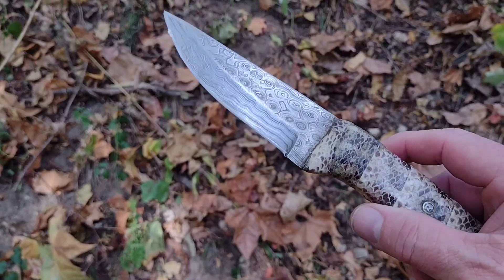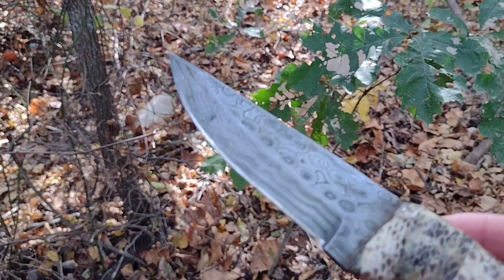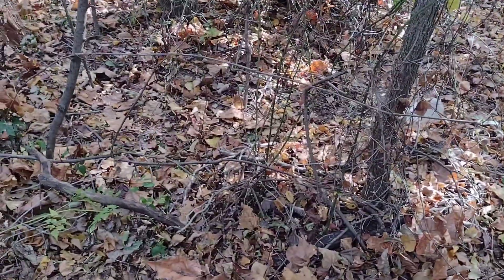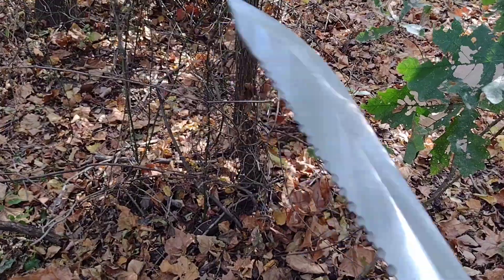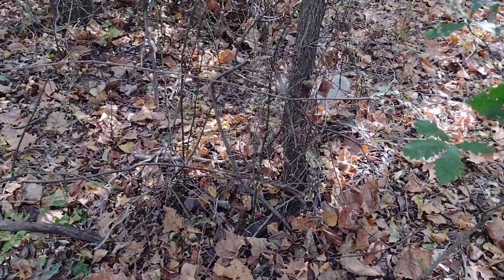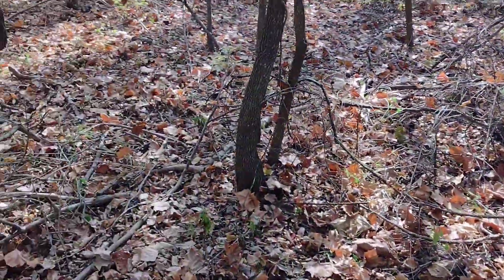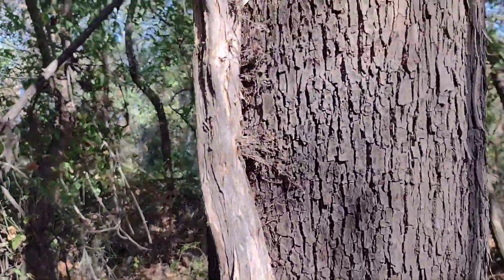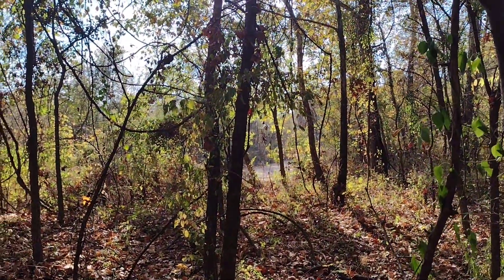Tracking Dogman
Redman Shares His Tips in The Woods Getting Ready for Hunting Season He Shares some Invaluable Information Concerning Safety and What Lurks in The Woods